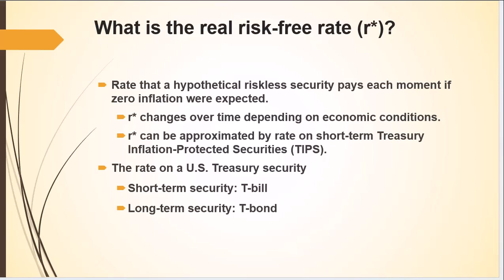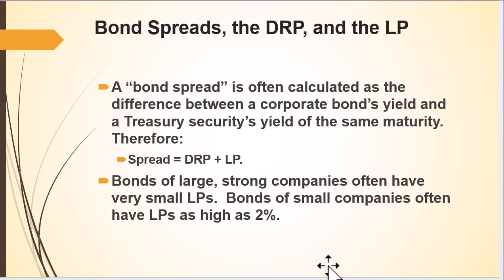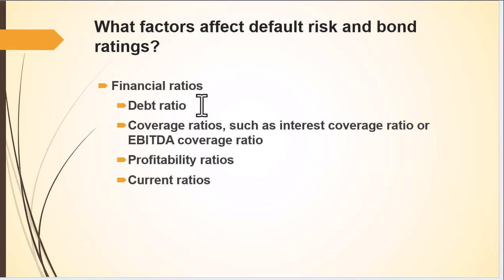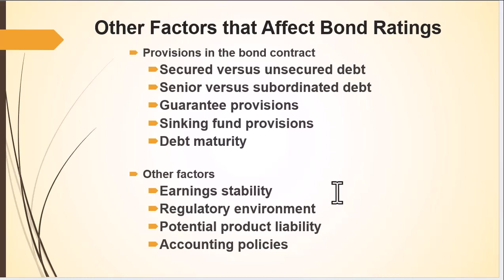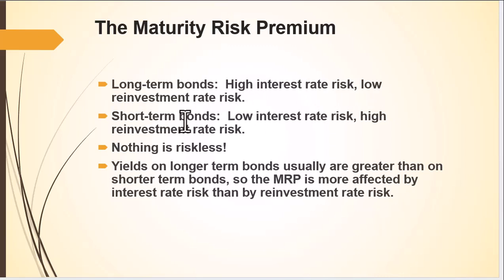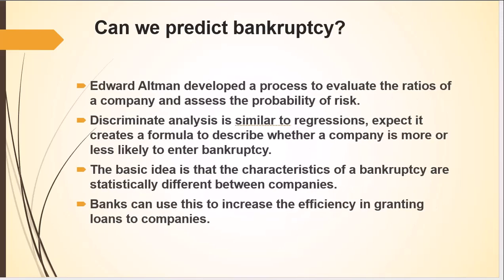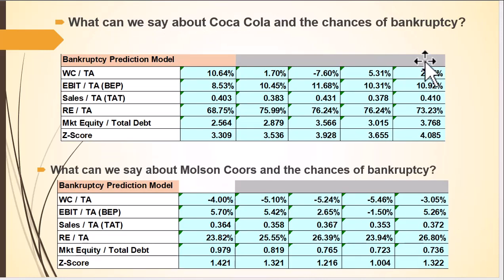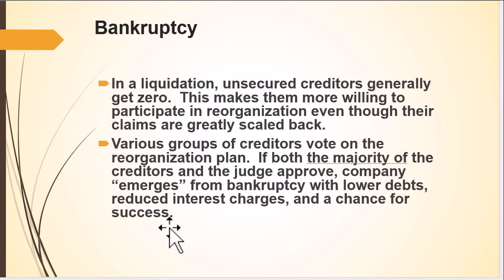MBA C05 Bonds and Bond Valuation PT2